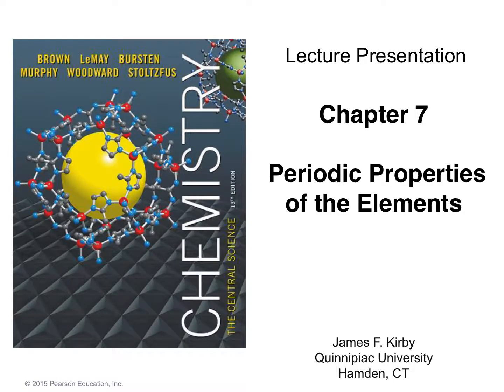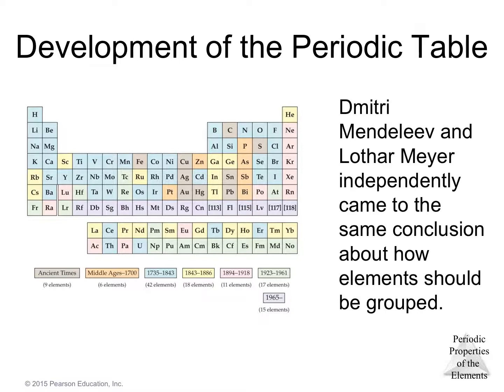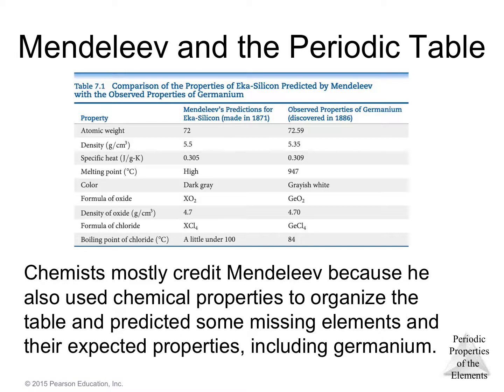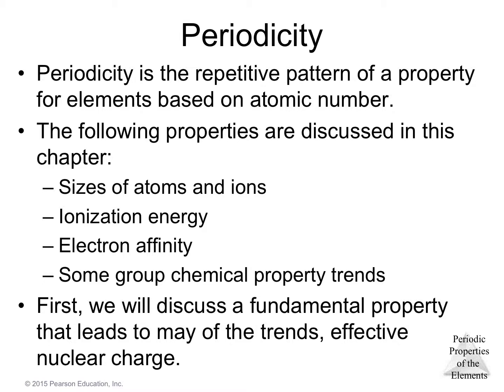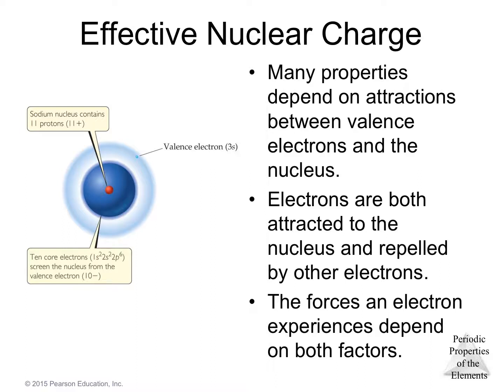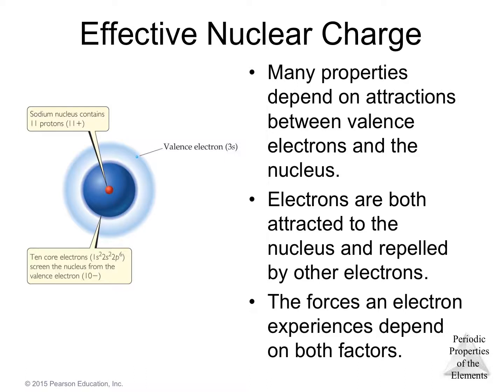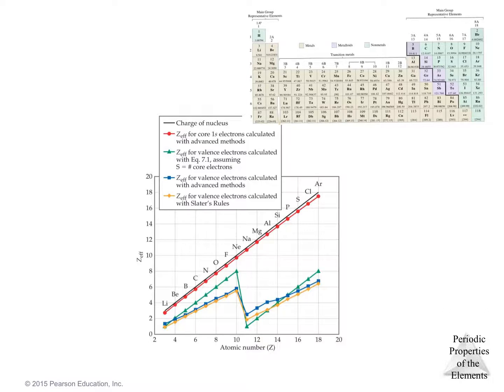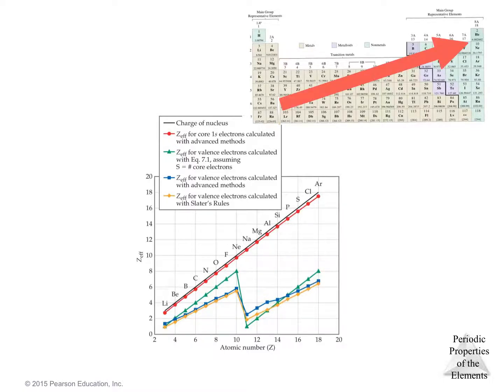flipped 7 part 1